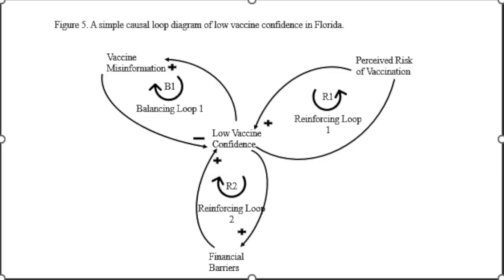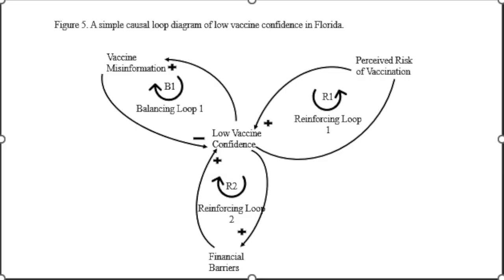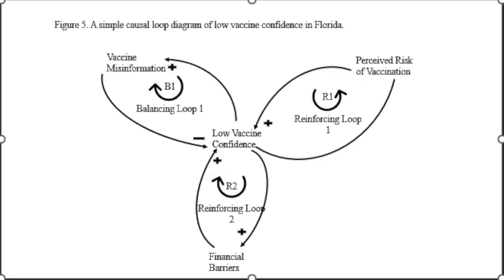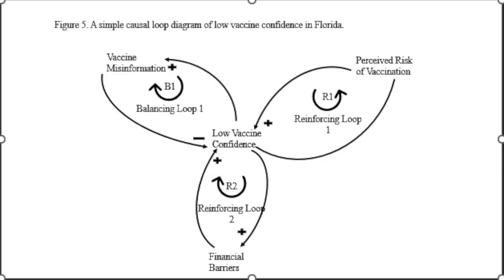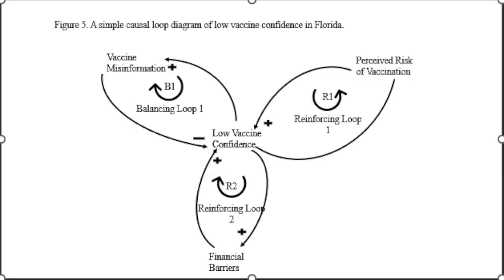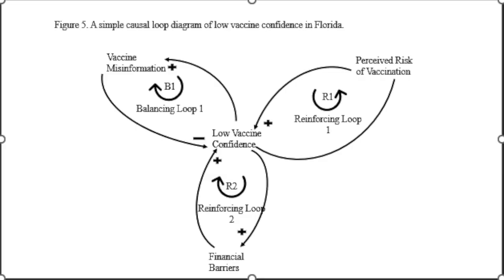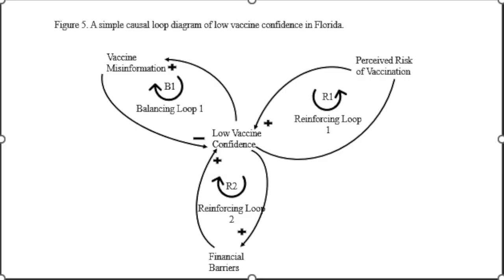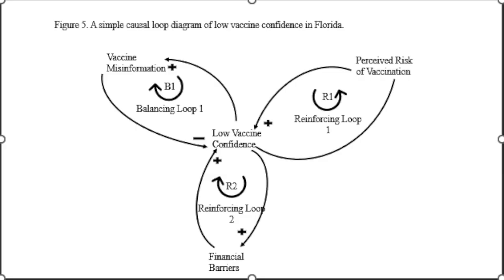CLD Explanation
Explanation of CLD